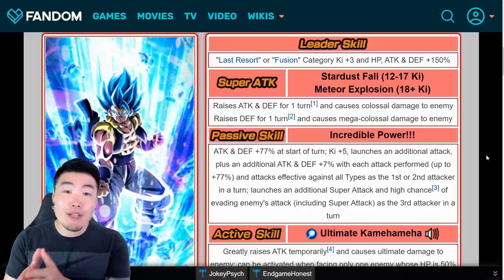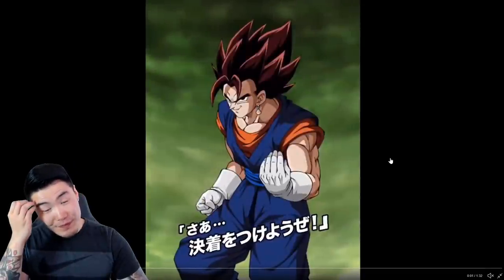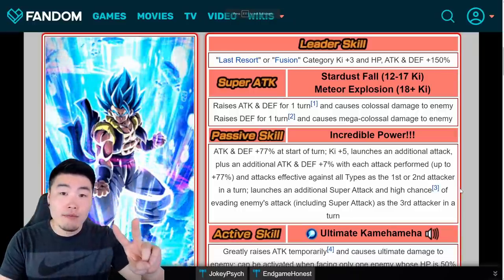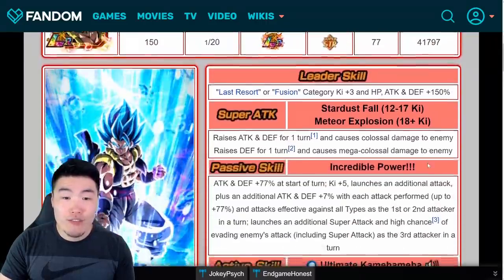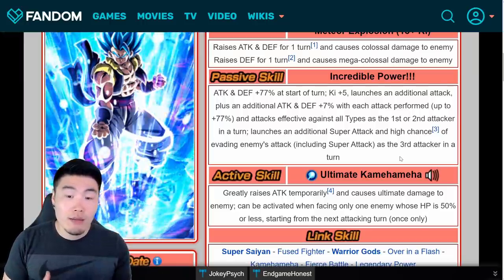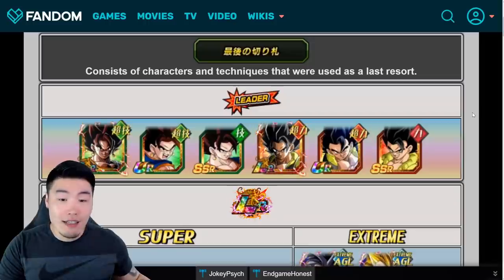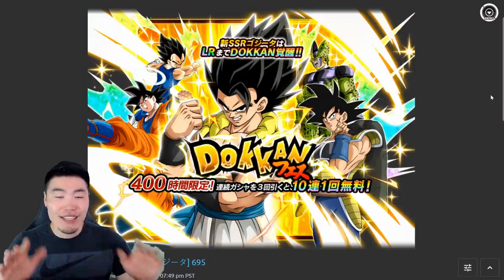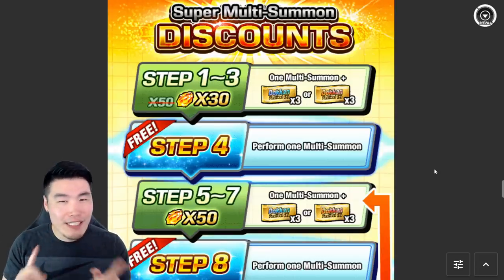AN ABSOLUTE MUST SUMMON?! Global 5th Anni Dual Dokkanfest BREAKDOWN | Dragon Ball Z Dokkan Battle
These will be the BEST BANNERS we've ever seen on Global.